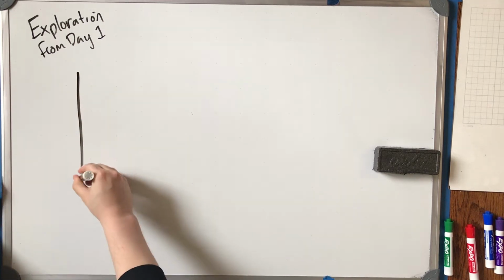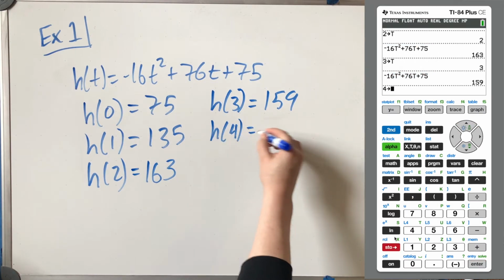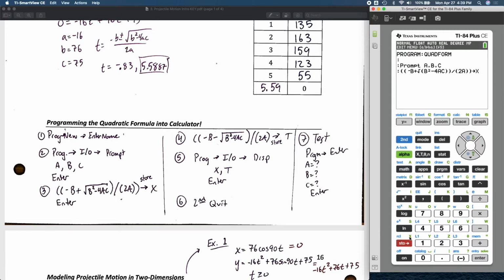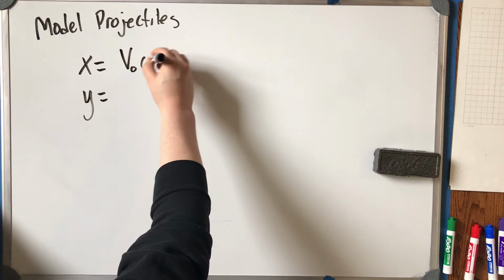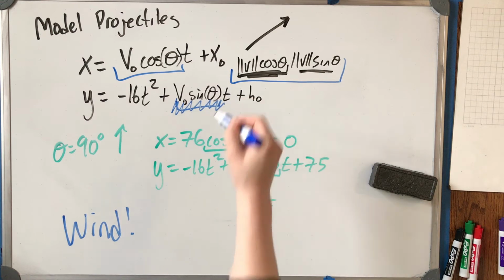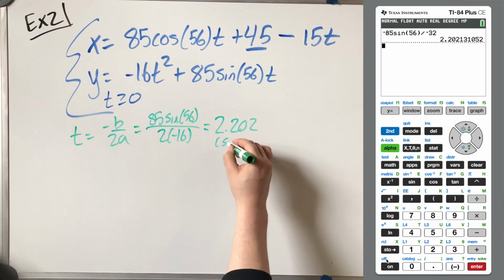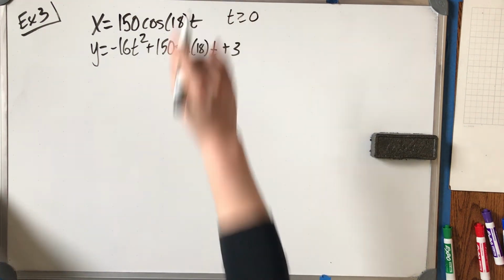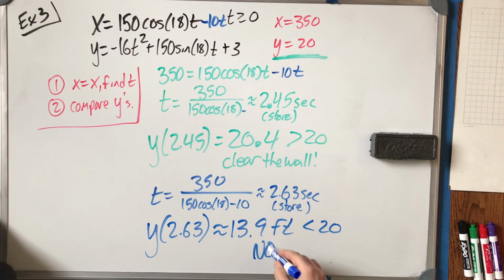3. Projectiles Day 1 - Notes